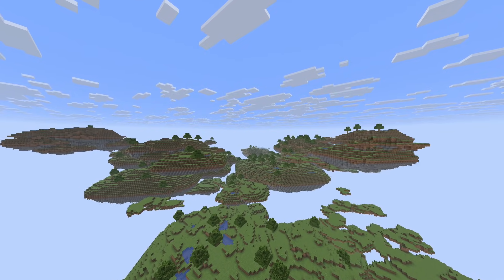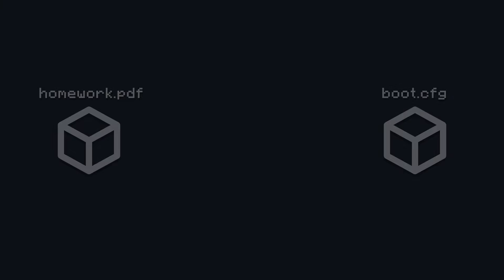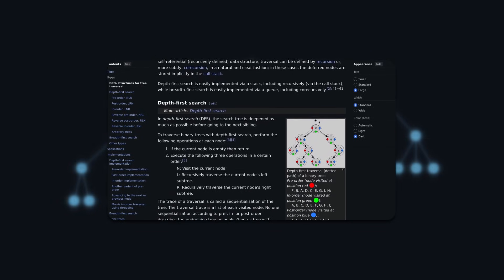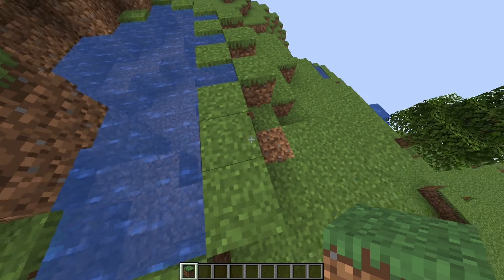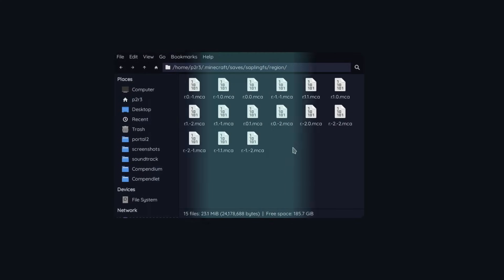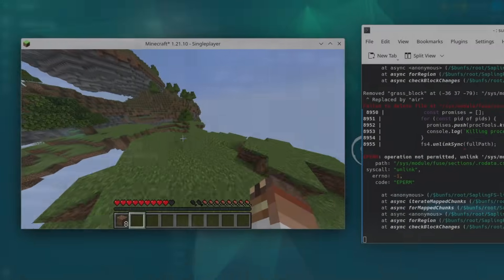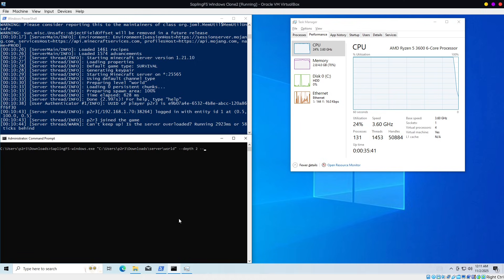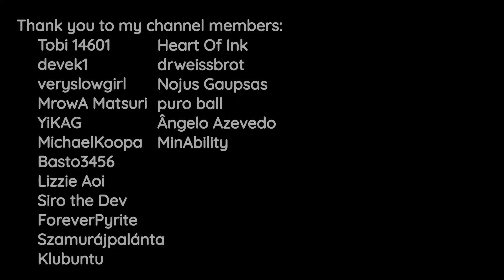Minecraft but Every Block is a File on my Computer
What if the blocks in a Minecraft world were tied to files on your computer? The file structure determines the terrain, and breaking blocks deletes their associated files.

Music arrangement by @dustyhob0. Tracks used, in order of appearance:
00:02 - 02:48 Peace And Prosperity - Old School Runescape (2004)
02:50 - 05:21 Level2 - Petscop Soundtrack (2019)
05:23 - 06:07 The Farthest Lands - Shadow of the Colossus (2018)
06:09 - 09:07 07 - Puzzle Series Vol. 09: Sudoku 2 Deluxe (2006)
09:09 - 11:04 Tombstone in the Ice Cave - Energy Breaker (1996)
11:06 - 12:54 Arctic Oscillation - Risk of Rain (2013)
12:56 - 14:13 Cheap Shop - Scott Pilgrim vs. the World: The Game (2015)
14:14 - 16:48 Aria Math - Minecraft (2011)
16:49 - 19:16 Celestial Theme - Balatro (2024)
19:18 - 19:45 Firefly Shrine - The Sailor's Dream (2014)